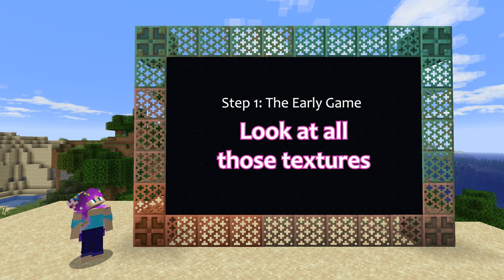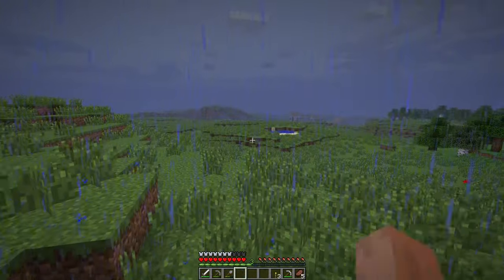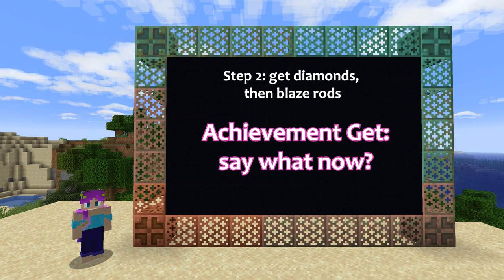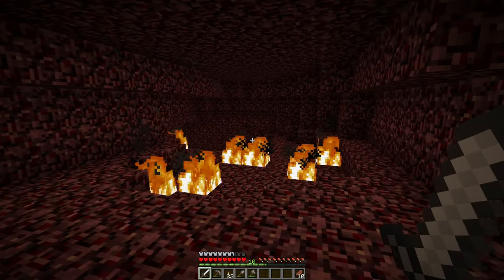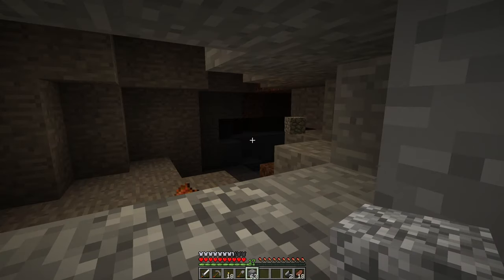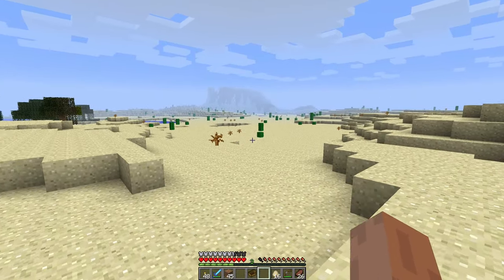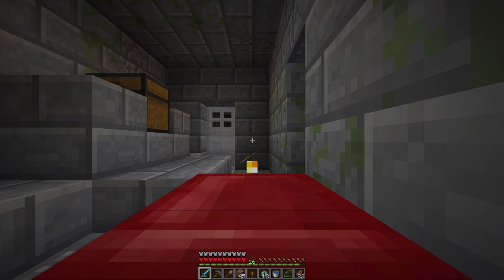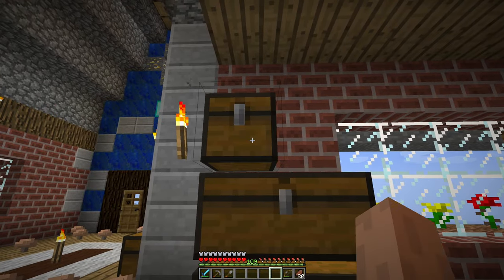From Beginning to End | Minecraft latecomer plays through all versions | Minecraft 1.0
I didn't start playing Minecraft until 1.19, so I don't have the nostalgia around the game that a lot of people have. But now I'm finally going back in time to experience what all the hype in my teens was about! Let's defeat the ender dragon - this time around in release version 1.0!

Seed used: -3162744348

I used a few seconds of Watch the Skies by Jeremy Soule from the Skyrim soundtrack. It's for the meme, please don't hurt me Youtube!

Chapters:
00:00:00 - Step 1: the early game
00:11:17 - Totally a sponsorship
00:14:02 - Step 2: to the nether!
00:21:43 - Step 3: enderman hunting is its own step
00:33:38 - Step 4: aight let's get this dragon